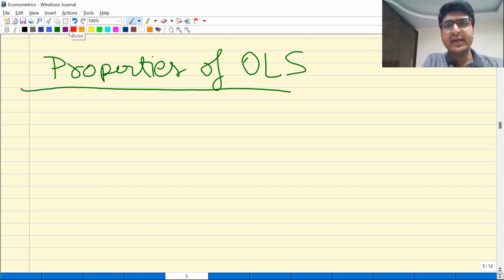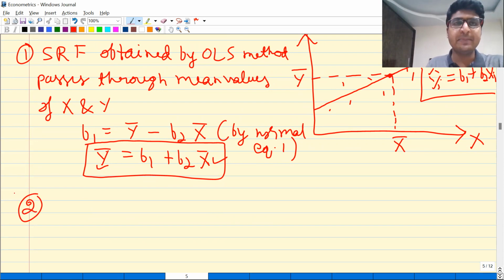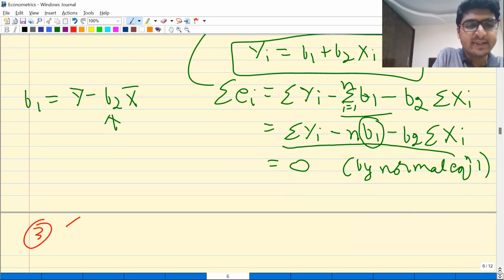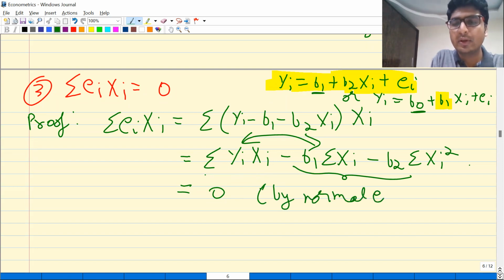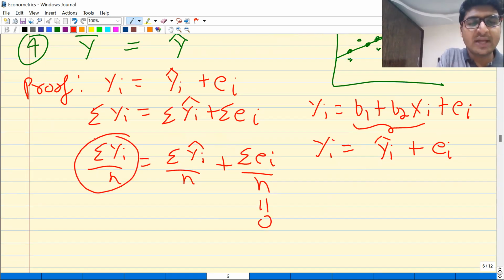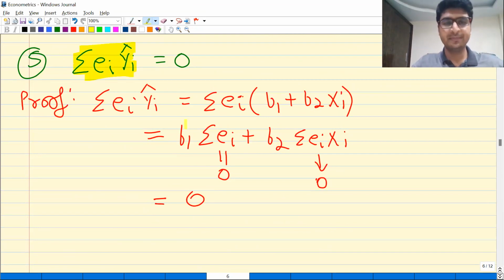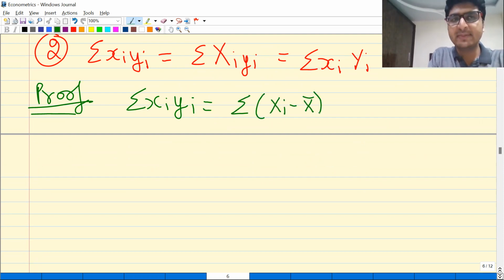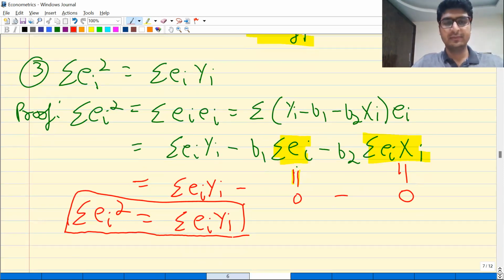Econometrics Meeting 2| Properties of estimators obtained by OLS method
Ordinary least squares

New batch for 2022 M.A. Economics Entrance (DSE, ISI, IGIDR, JNU, etc.)

ordinary least squares
simple linear regression
population regression function
sample regression function

Microeconomics
Game Theory
Macroeconomics
Econometrics
Statistics
Mathematics

Crack DSE
MSE
SAU
SNU